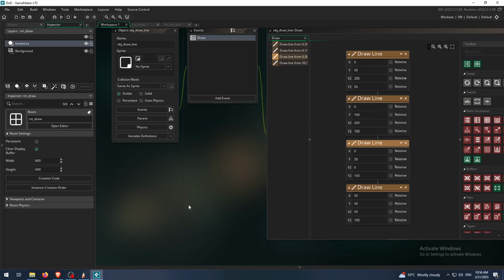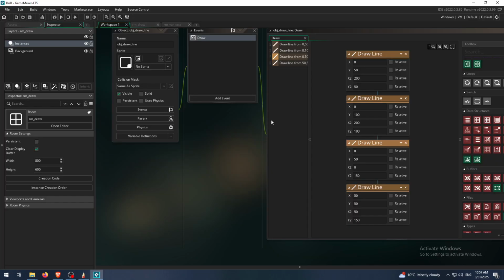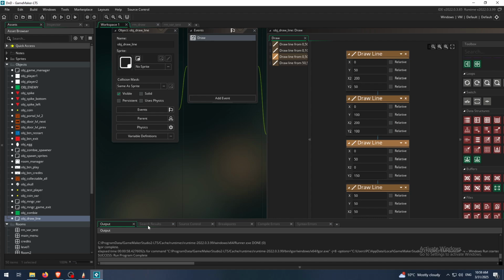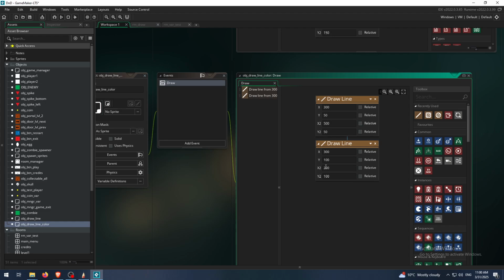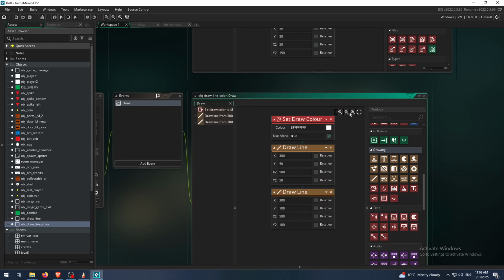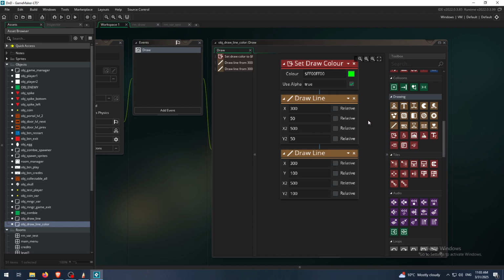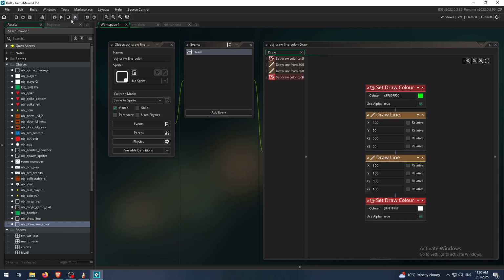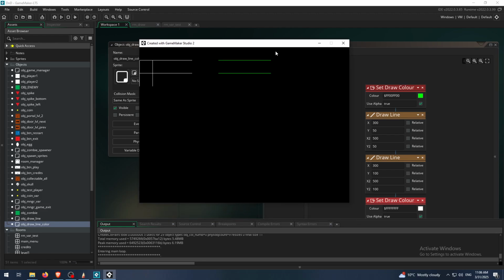Set Draw Colour - GameMaker GML Visual